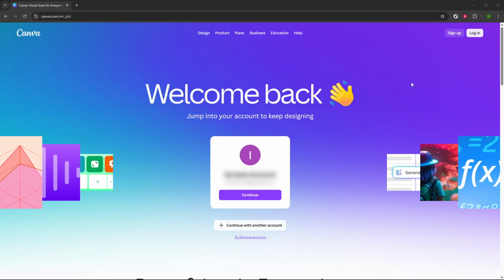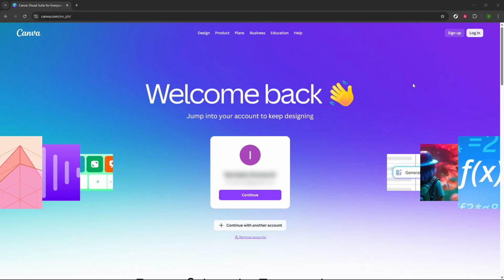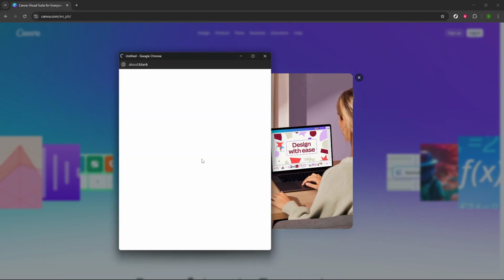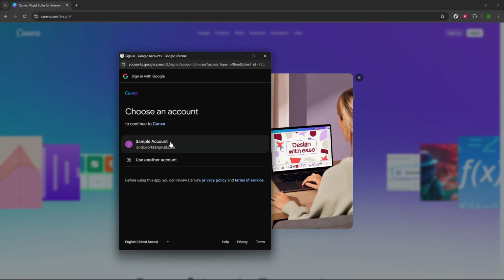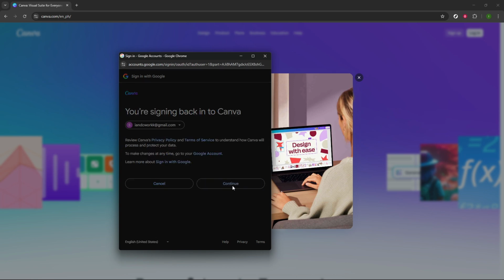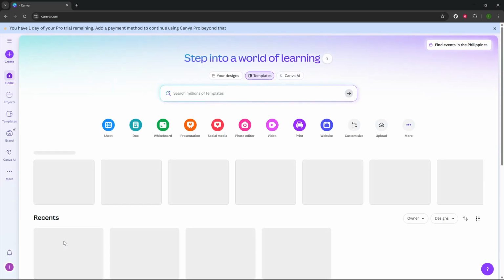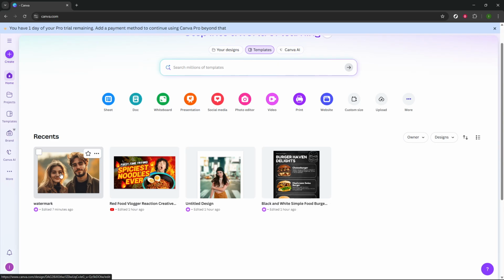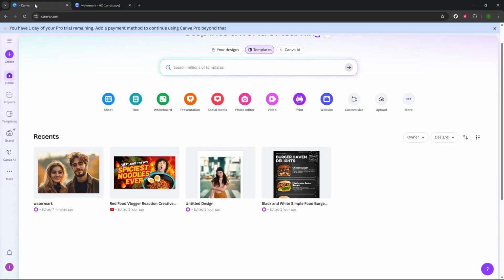How To Create Your Own Unique Avatar In Canva (Full Guide)